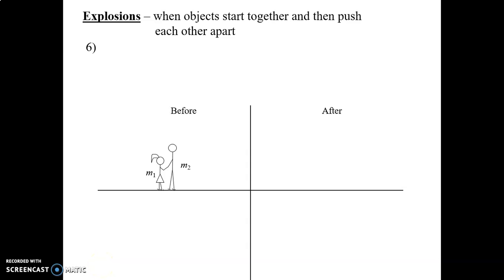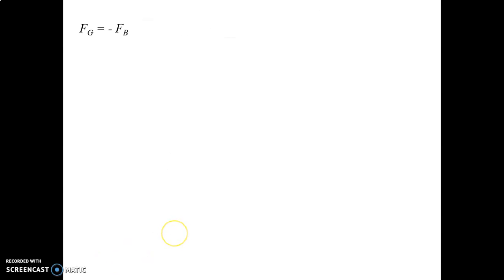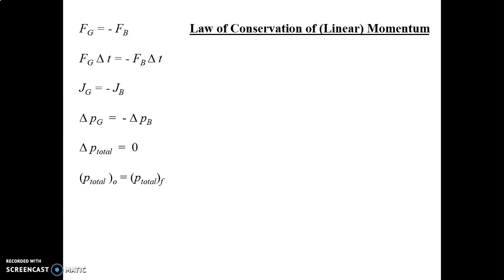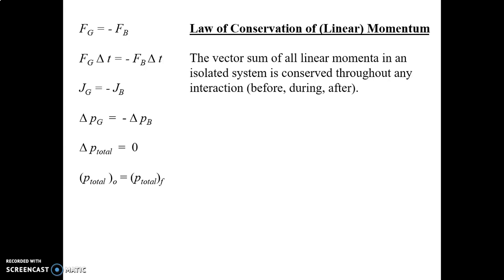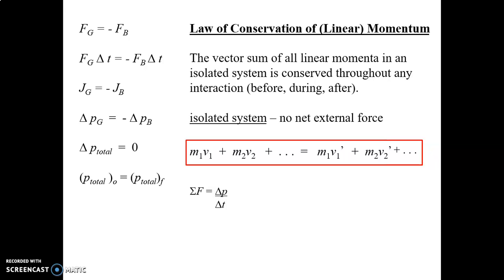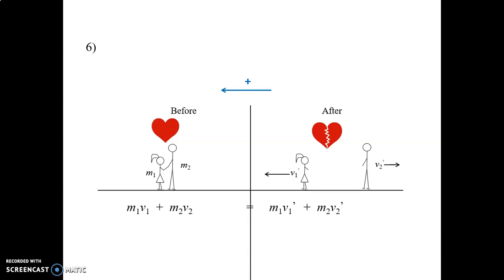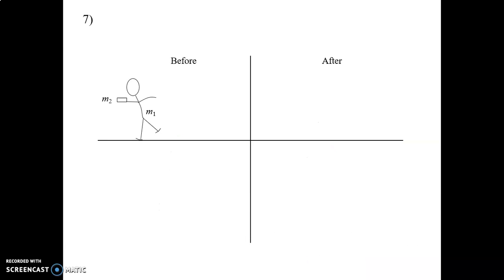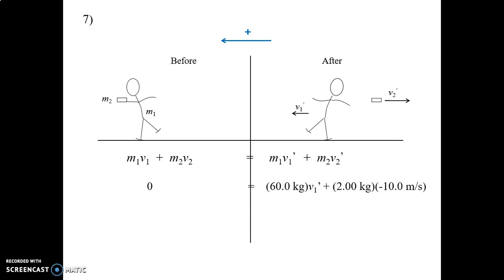HPHY Explosions, Pr #6, 7